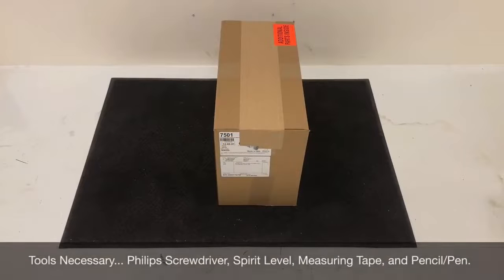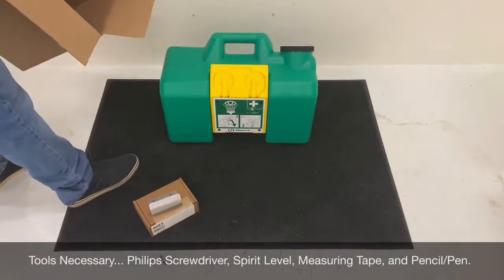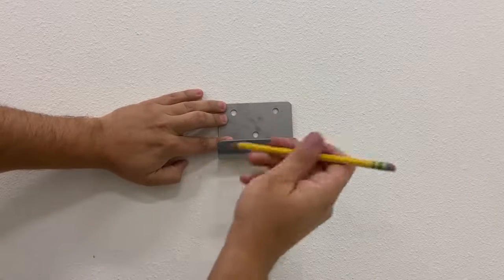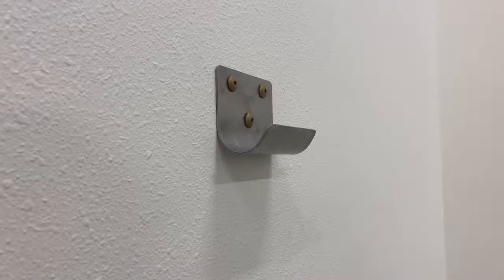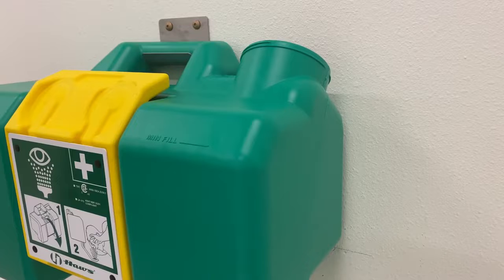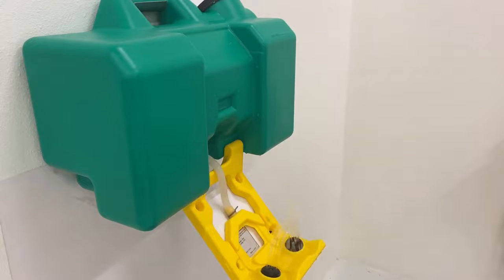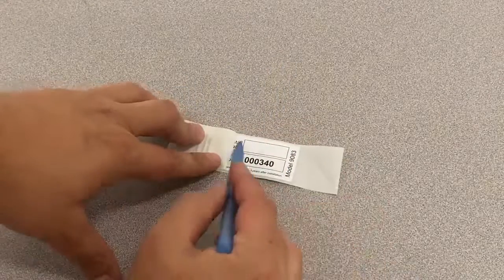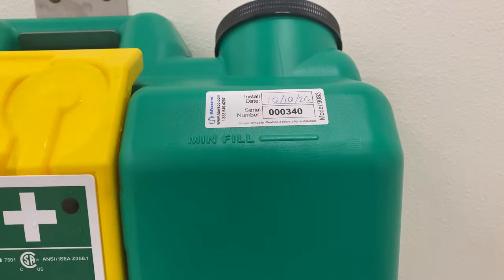Installing the 7501 Portable Gravity Fed Eyewash & 9083 HawsCLEAN™ Portable Eyewash Cleansing Stick